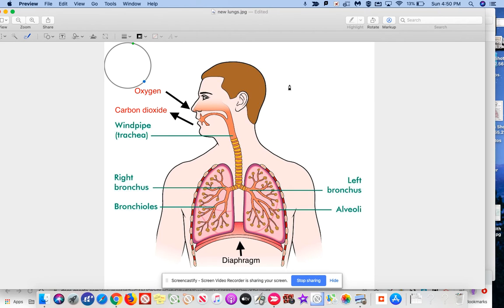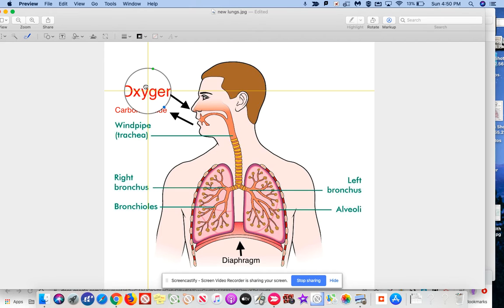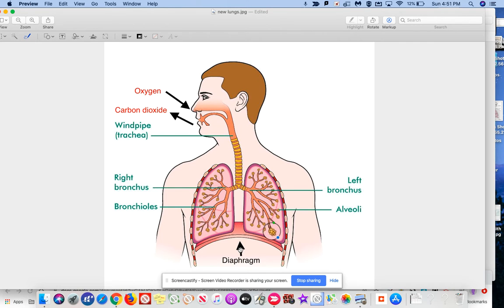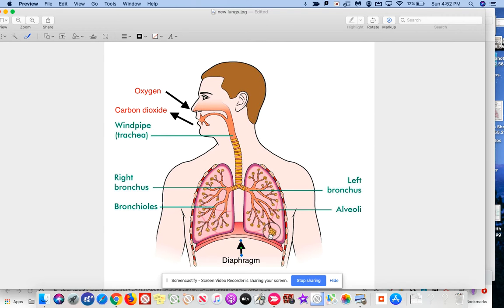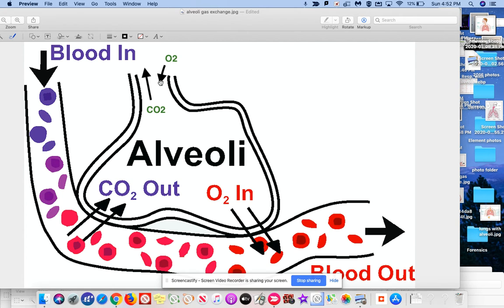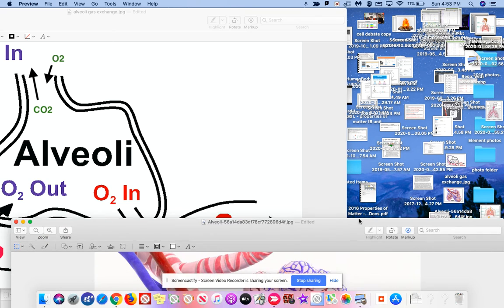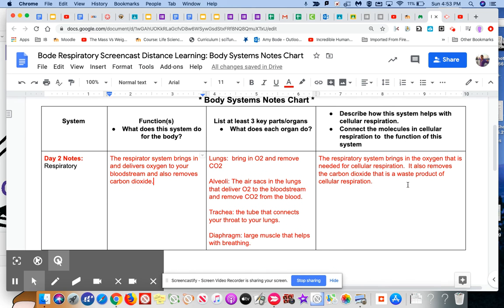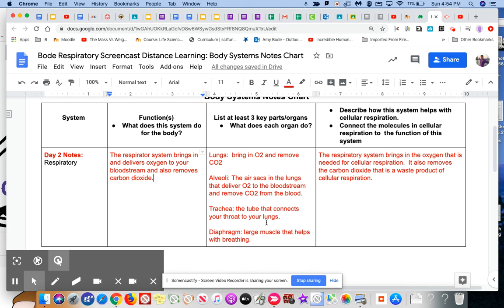Untitled: Apr 26, 2020 4:54 PM